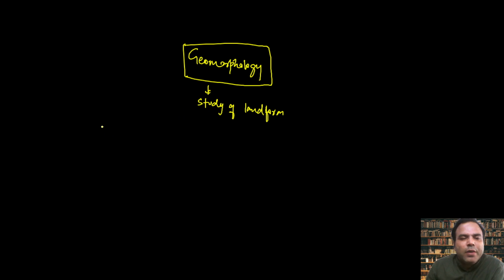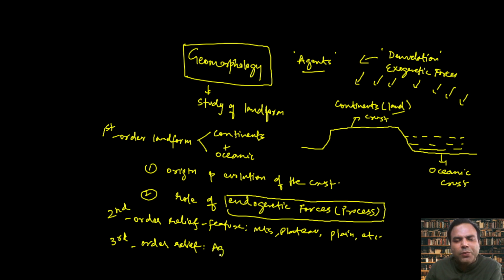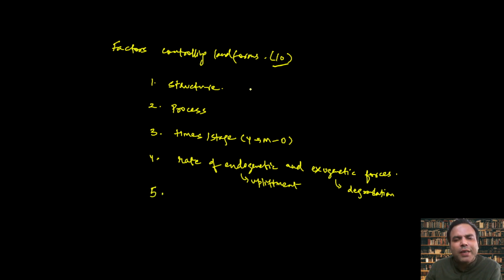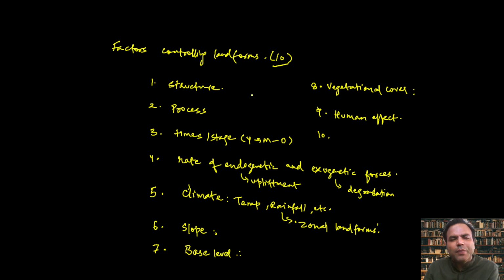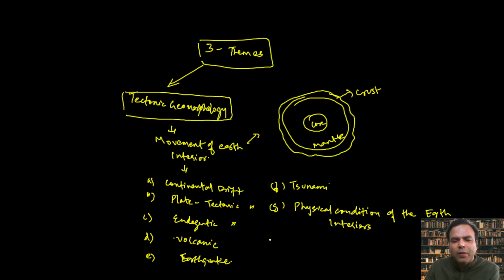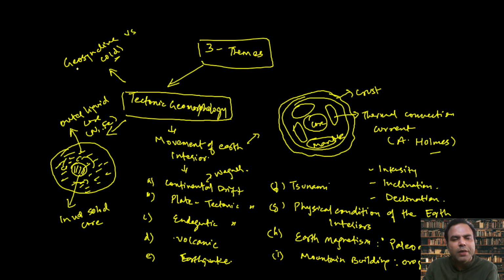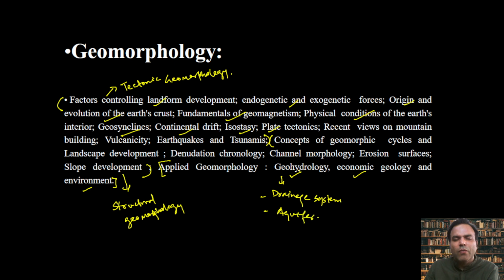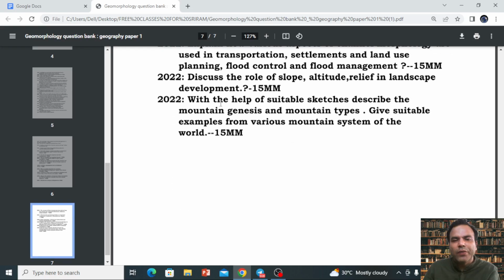INTERLINKING ALL TOPICS OF GEOMORPHOLOGY PAPER 1 GEOGRAPHY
IT DEALS HOW ONE TOPIC IS CONNECTED TO OTHER IN GEOMORPHOLOGY UNIT..NEXT I WILL DISCUSS DIFFERENT INDIVIDUAL TOPICS IN DETAILS.